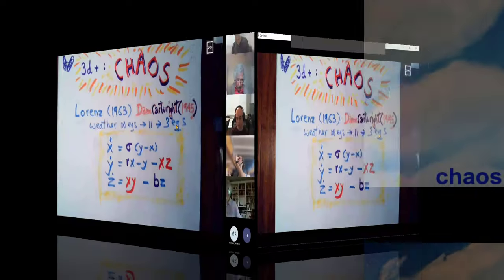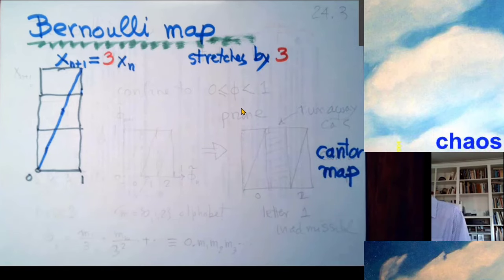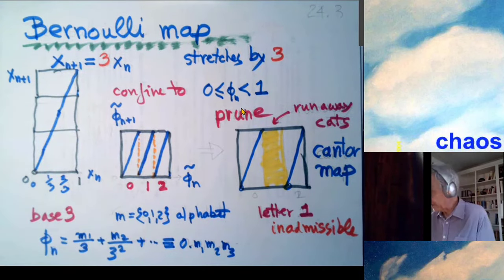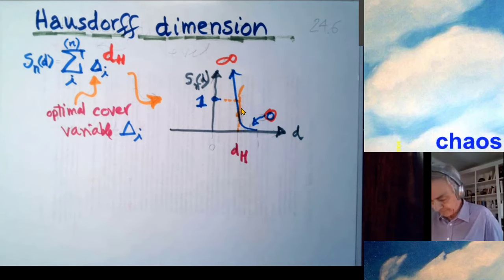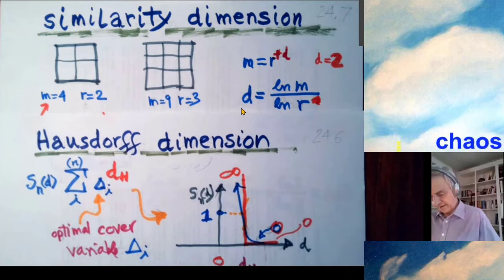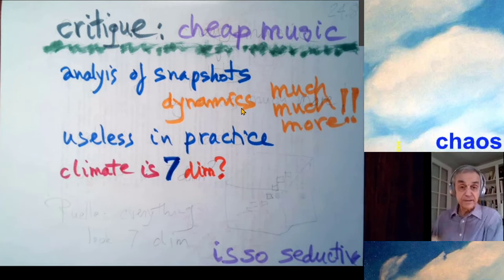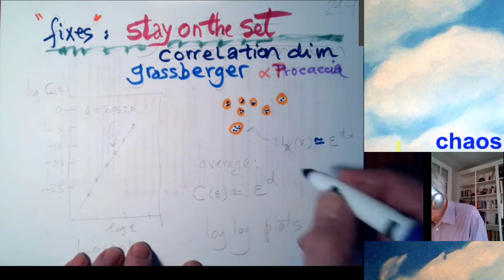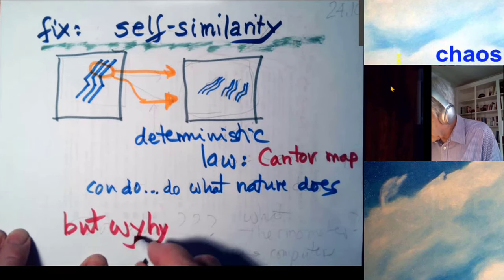Lecture 24 : Fractals/schmactals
Georgia Tech PHYS-4267/6268 Nonlinear Dynamics
Predrag Cvitanović
YouTube.com/playlist?list=PLVcaOb64gCp_VJq11-BD-6cwRHT7a6viS

Filename
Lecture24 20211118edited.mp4